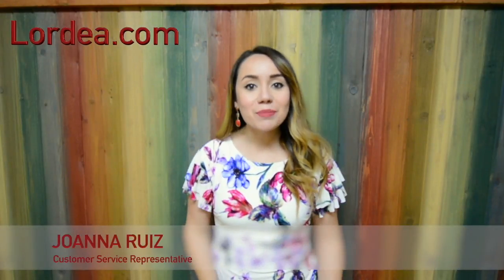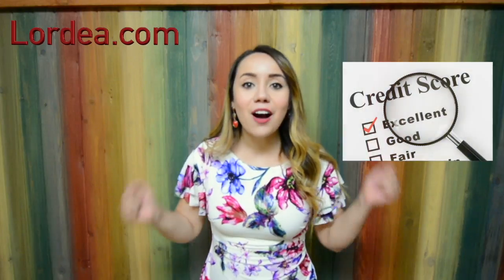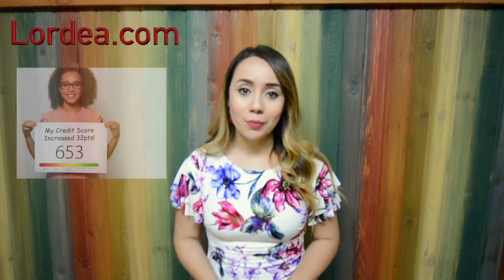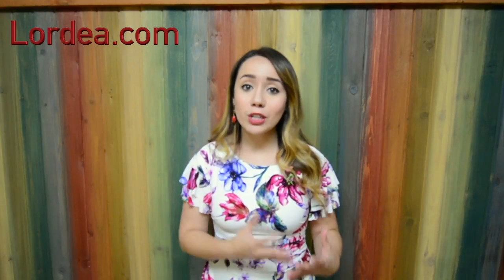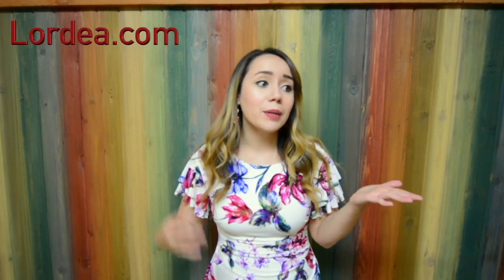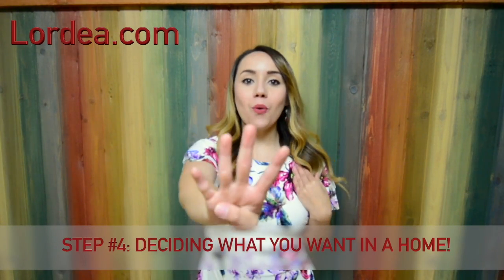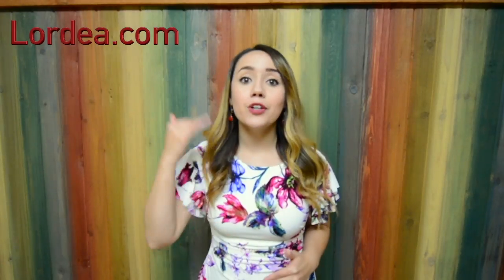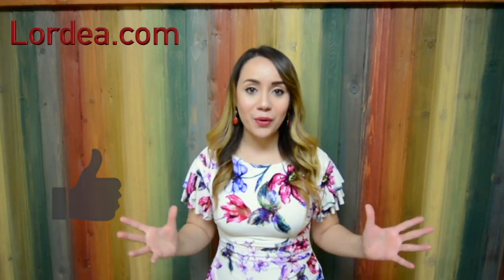Buy Your First Home In 4 Easy Steps!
LORDEA.COM is the real estate platform that operates around the world but always seeks to be always regional.

In this video Joanna shares the first 4 steps you should take to becoming a first time homeowner!

Step 1 - Get Financially Ready

Check your credit report!

Dispute any and all errors!

Good credit? Awesome!

Bad credit? There’s always a way to fix it!

Find a steady job and keep it!

Start saving for a down payment!

Doing some research on first time homebuyer programs in your area might also be a good idea!*

Step 2 - Get Pre-Approved

Save time by looking at the right homes within your budget. You will also enjoy a faster closing period!

Make sure to know the difference between a Mortgage Broker and a Bank Loan Officer.

Step 3 - Find a real estate agent

As a first-time buyer, you may want to consider finding a real estate agent to represent you.

Step 4 -  Decide What You Want

Typical pre-approval lasts 90 days - after all the paperwork you get to have fun!

Sort out your wants and needs.

If you are a real estate investor we invite you to join and post your properties on LORDEA.COM wherever you are in the world. It is a cost effective way and over time LORDEA.COM will become also the go to place in your market for all matters real estate.